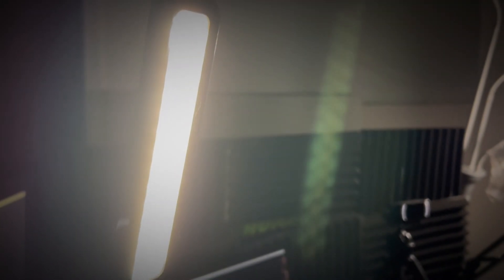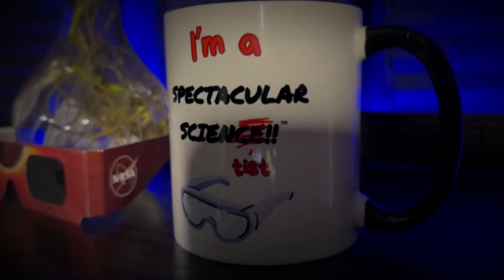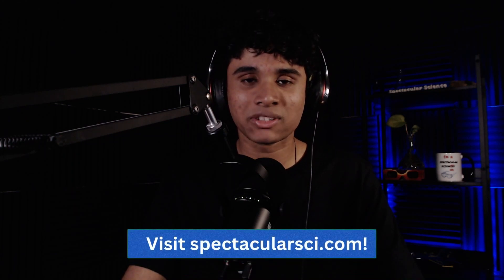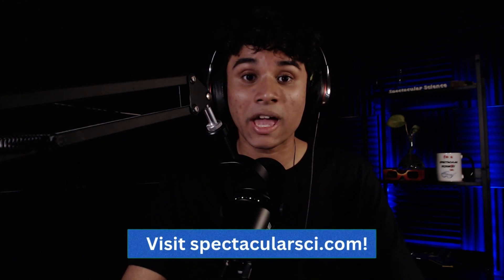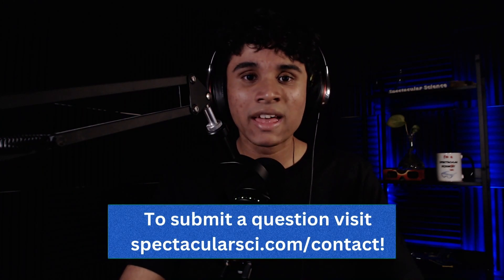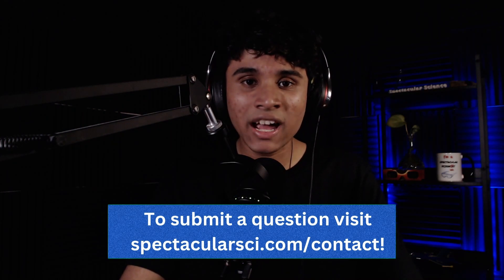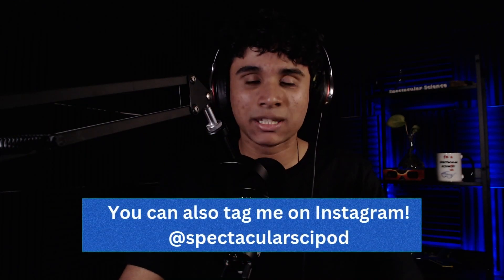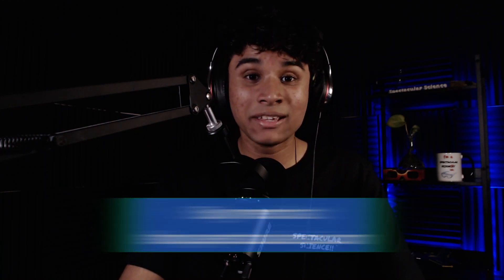How AI is Consuming So Much Water - Explained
Right now, we are in the age of AI or Artificial Intelligence. They are paving the way for new groundbreaking technologies. But, the use of AI actually uses up a lot of water. Why does this happen? What are these environmental impacts of water and AI? In this episode, I will be explaining to you the science behind water, AI, and why it is using up our water resources.

Here’s an article! It is called “How Computers Work”

Here’s an activity! It is called “AI In the Future!”

Do you have science questions that you want answered on an episode?

now to get your Spectacular Science merch!

Spectacular Science Ep. 201
Chapters:
00:00 Intro
00:46 What is AI?
01:37 Computers, Processing, and Heat Cooling
04:25 New Studio 2.0 Setup!
05:00 What We Learned/Outro